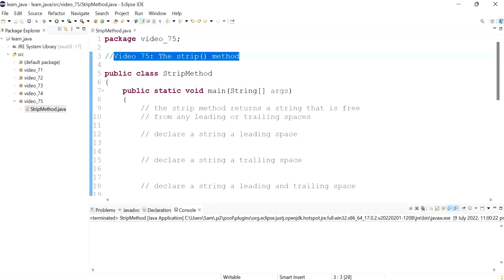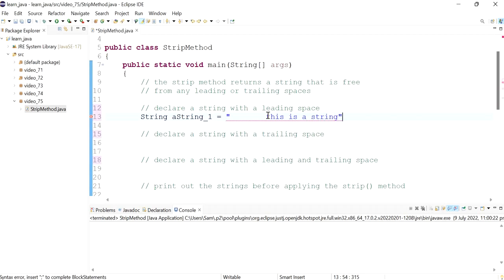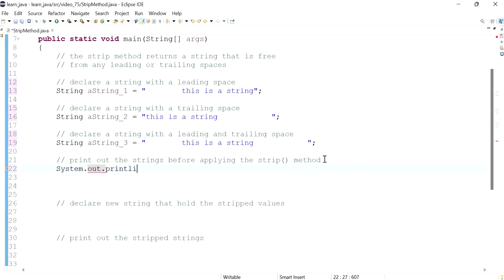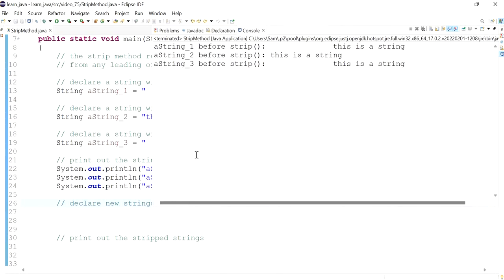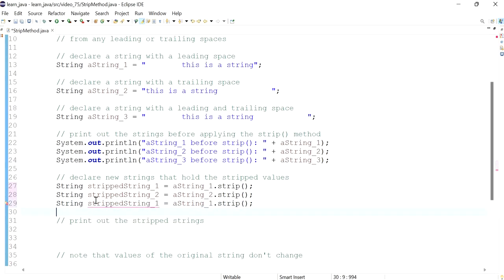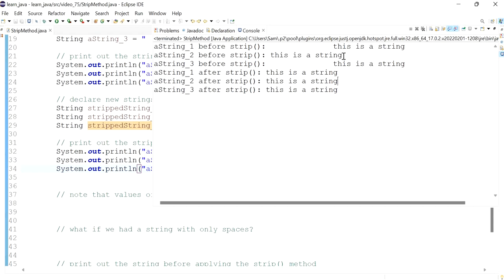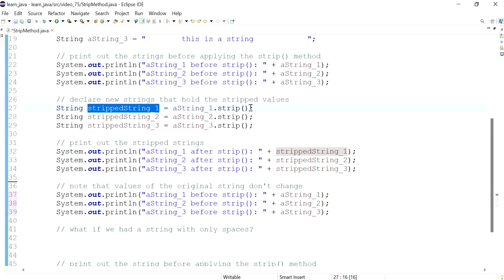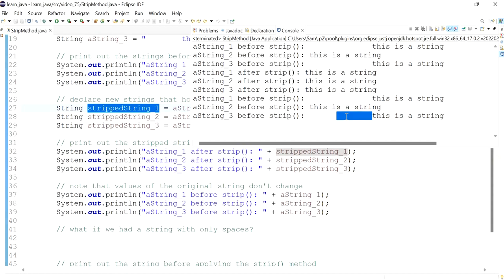Java 75: The strip() method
The strip() method returns a string that is free from any leading or trailing spaces.